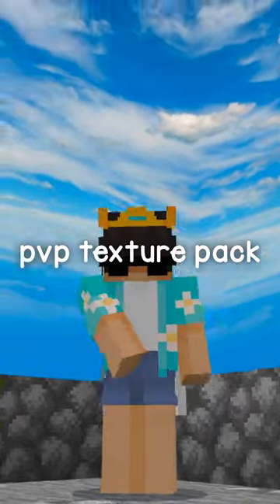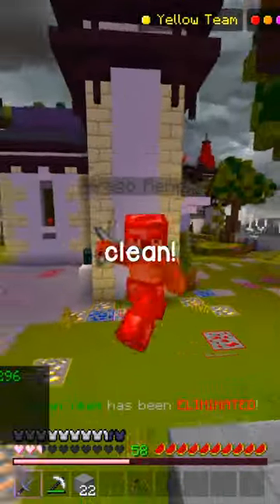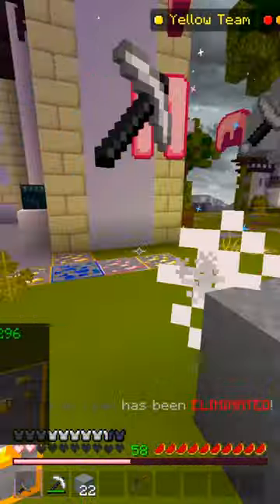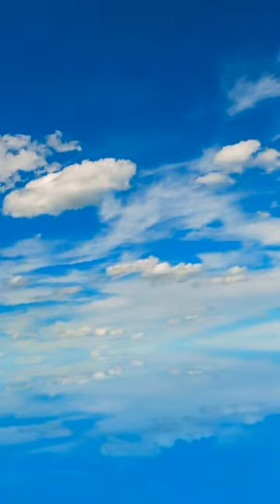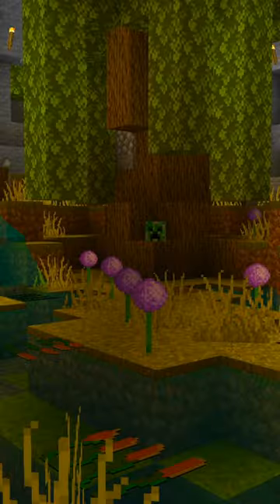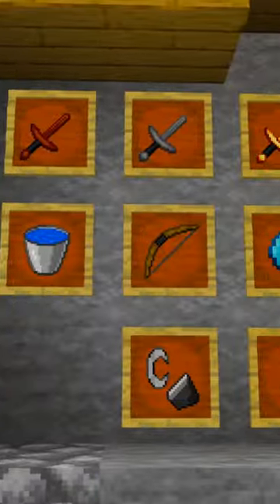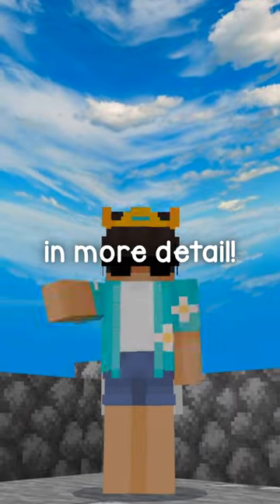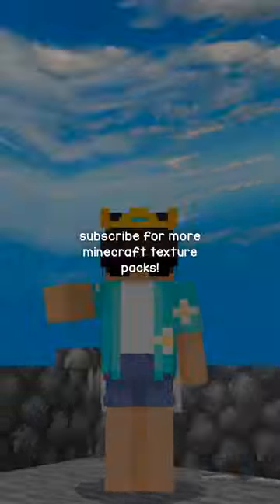Minecraft’s BEST Pink Texture Pack…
「 Socials 」

Second Channel: @chillyscorner
Shorts Channel: @Chillywav

「 Pack 」

Minecraft But, / How To Hive / Top 5 Things / Treasure War / Sumo / Sky War / Scrims

「 Alternative Titles 」

- The Best Minecraft PvP Texture Packs of all time...
- The BEST 16x 32x Texture Packs... (Hive 1.18/1.19 MCPE Texture Pack)
- I downloaded 100 Bedwars Texture Packs... Here's the Top 10

These are the GREATEST Texture Packs for Minecraft Bedrock Edition 1.17/1.18/1.19. These are the greatest default edits, handshaded texture packs, aesthetic texture packs, 32x pvp texture packs. These hive texture packs come in blue, purple, red and black. I showcase texture packs such as flawshimi, toxica 32x, simply 32x, daydream 16x, misery 32x hikqrii 5k, Tashi 32x for MCPE. fps boost? These packs are good for hive capture the flag, sumo, treasure wars, skywars, survival games, hive scrims, and hive the bridge (ANY PVP GAMEMODE). This is not like my other videos like "The ONLY Pack Folder you'll ever need (The Ultimate Hive Pack Folder), The 5 BEST Pink PvP Texture  Packs | The Hive (MCBE) or Every Texture Pack I have ever made (Deezee 30k PotatoPie25 Faithful Edit, other unreleased packs, or Pack Folder V4 (8 Different Packs!) | The Hive, or The Perfect Hive Pack Folder (200 Texture Packs) | The Hive, or The 3 Most Overused Hive Texture packs, or the Best Ported Texture Pack (MCPE 1.17/1.18. I don't know "How to fix 1.16.200 sensitivity in minecraft bedrock edition" nor do I know, the best minecraft treasure wars/bedwars strategy or skywars best strategy ._. btw chilly client or chilly exe client as youtube search results like to put it, is NOT a real minecraft bedrock edition client and yes this was played on the Minecraft Bedrock Edition Network The Hive, on Minecraft Version 1.18.0